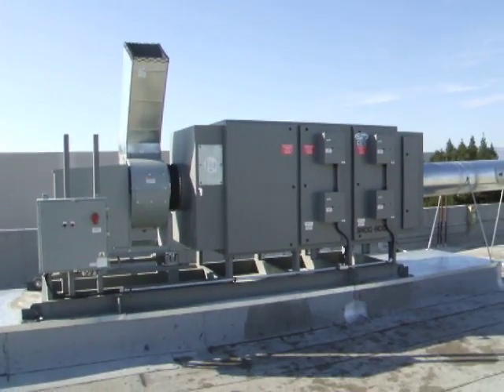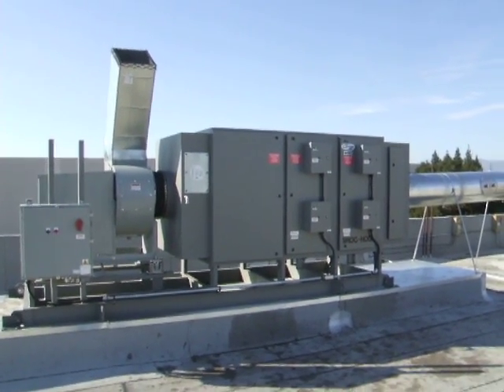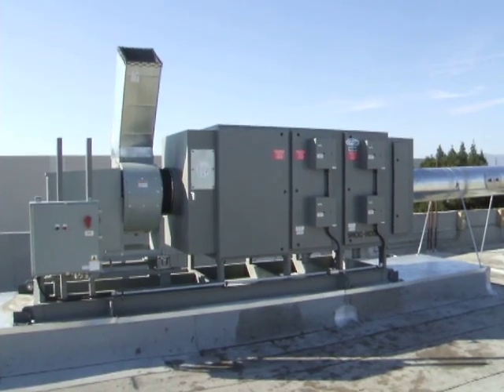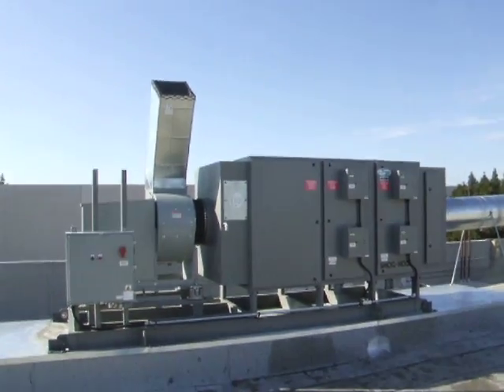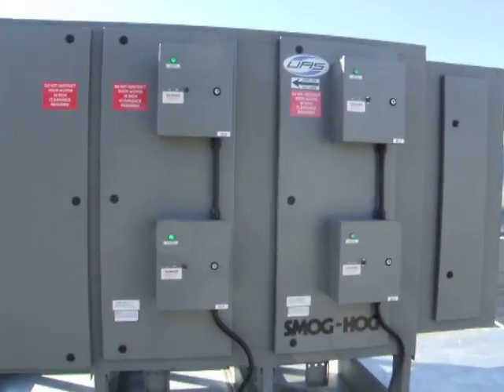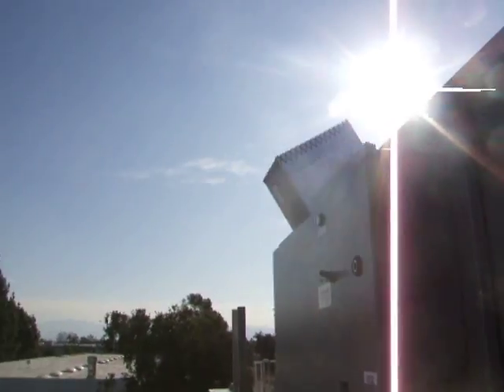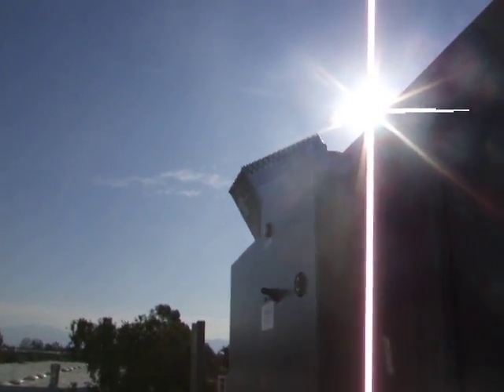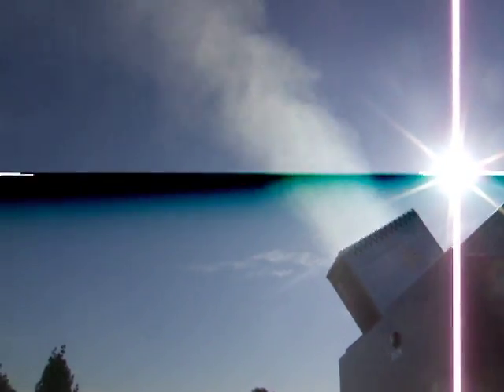Smog-Hog PSG Electrostatic Precipitator.avi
Demonstration of a United Air Specialists PSG 22-2 Electrostatic Precipitator controlling visible emissions on an industrial frying operation.  This application was designed and installed by Clean Air Specialists in Orange, CA.